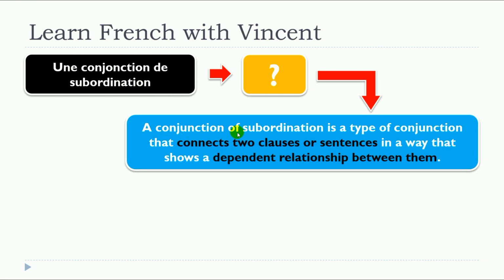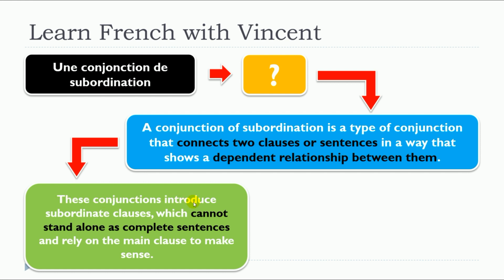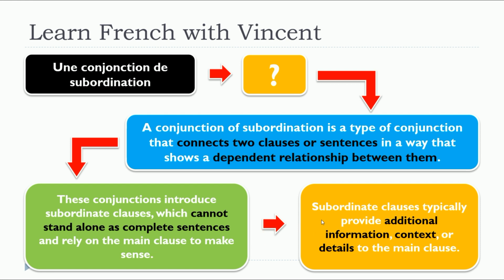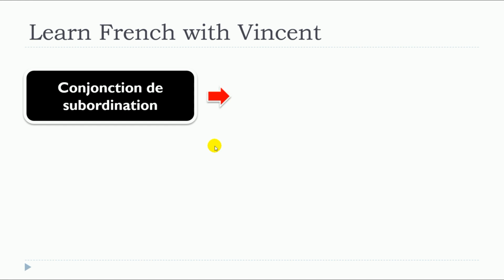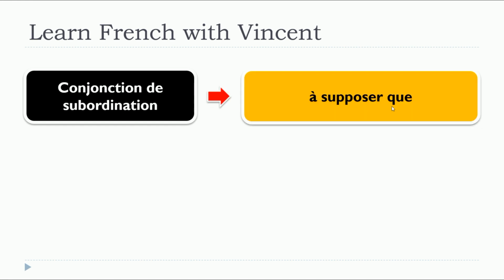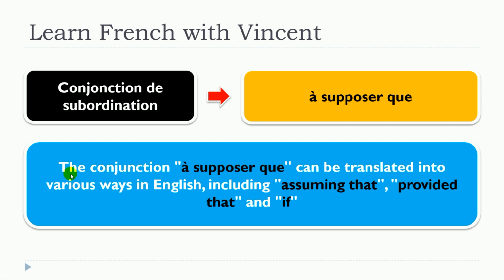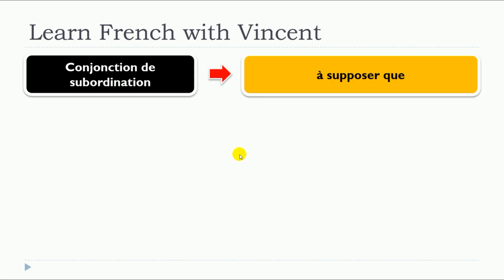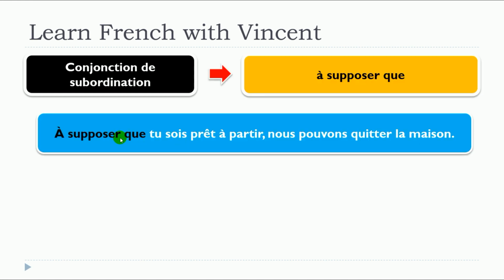Bài học tiếng Pháp mới 2024 I Les conjonctions de subordination I À supposer que